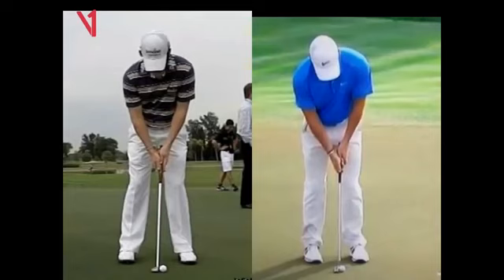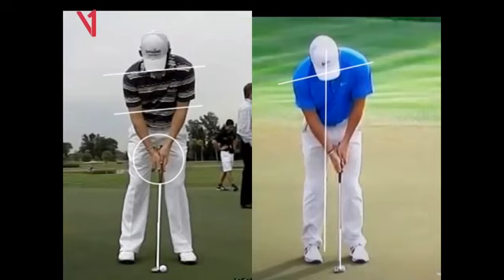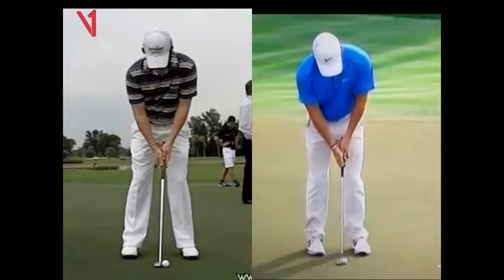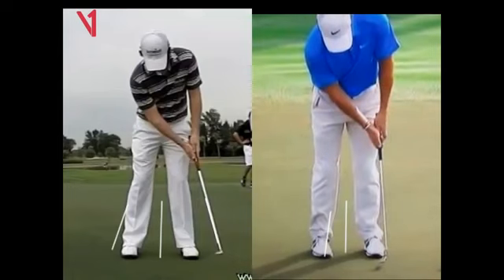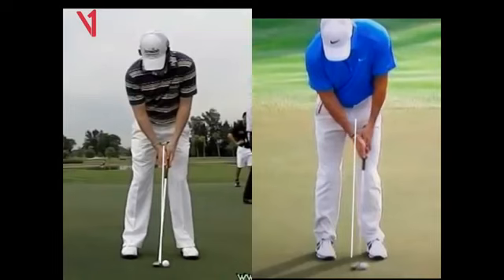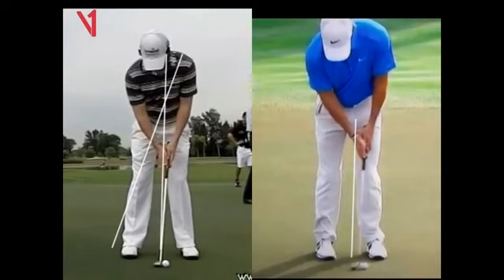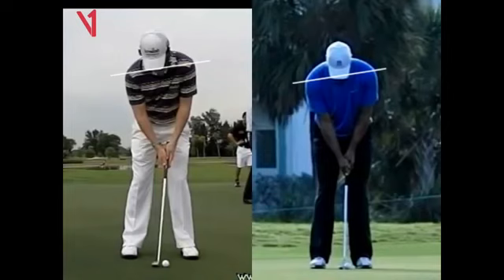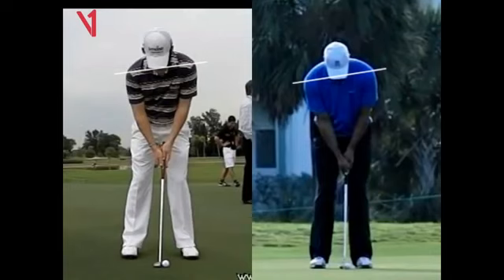Rory Mcilroy Putting analysis with James Jankowski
James has a keen eye and will disect all you need to know about Rory's putting